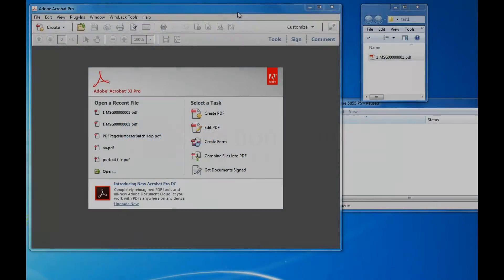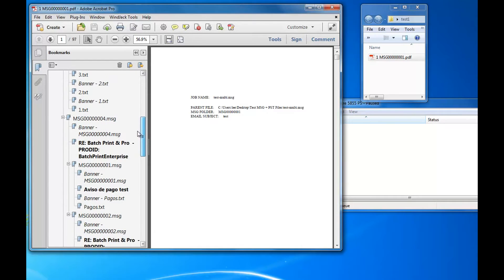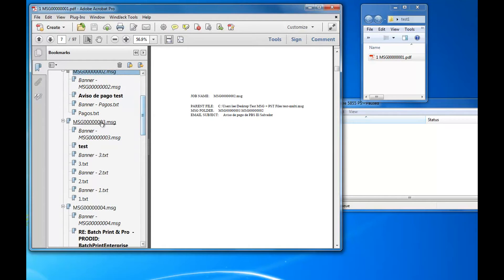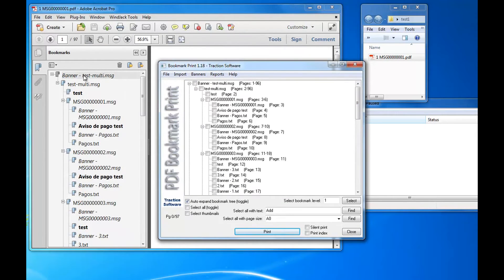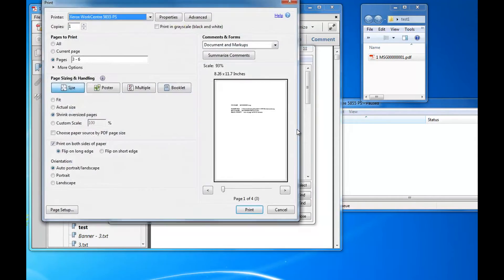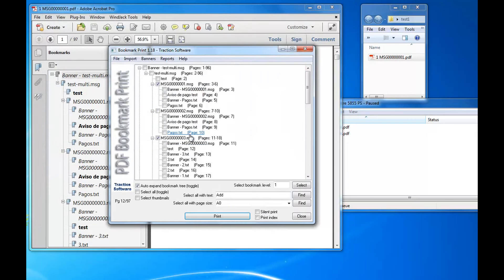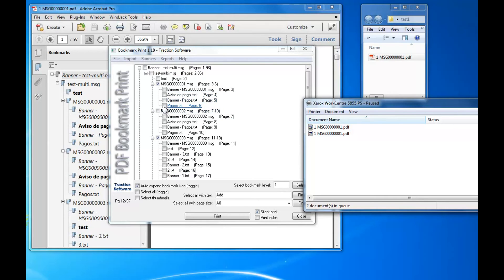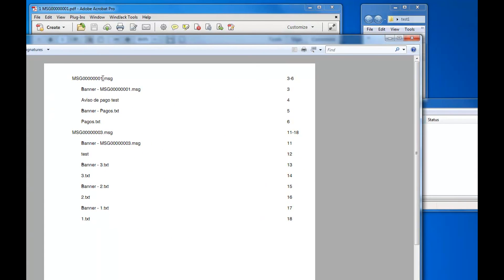PDF Bookmark Print - Quick & simple usage guide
print multiple bookmarks page ranges with this tool, quick and easy.